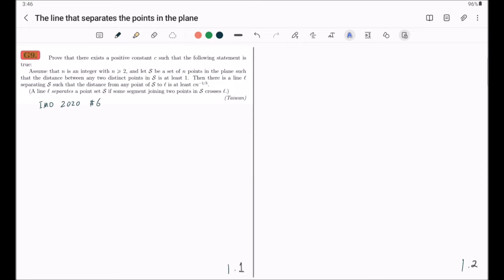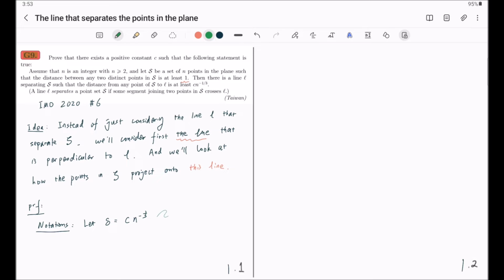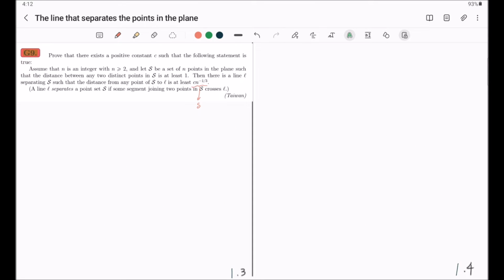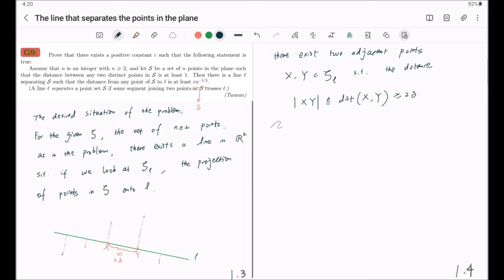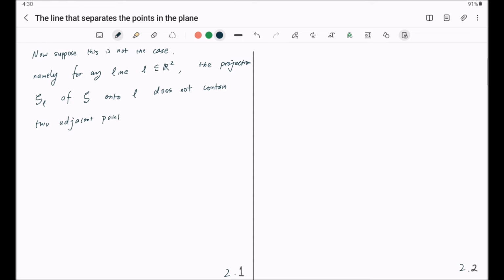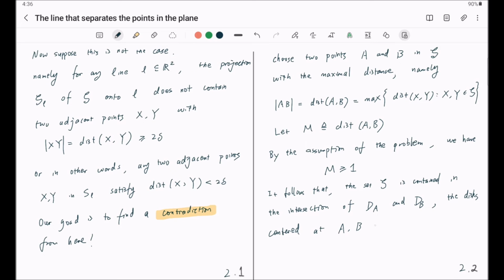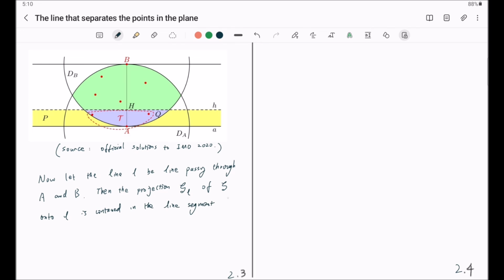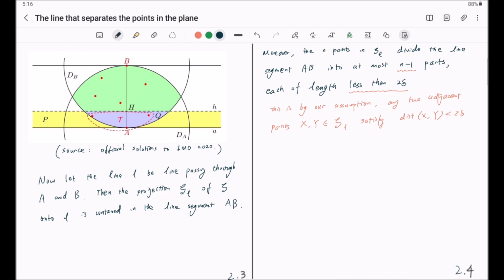IMO 2020 6 the line that separates points on the plane part 1